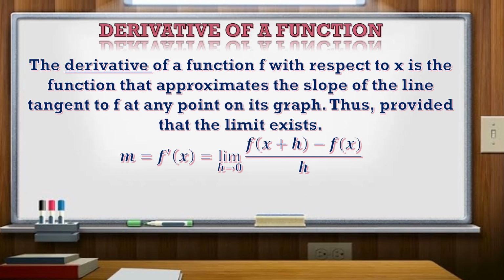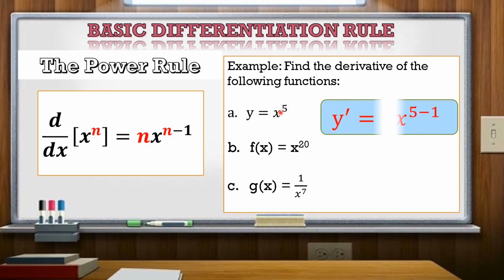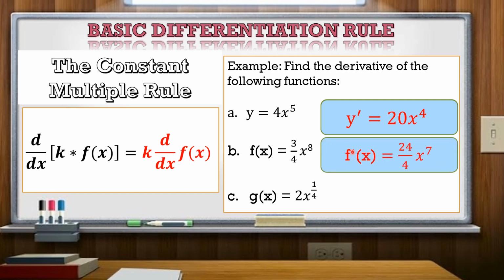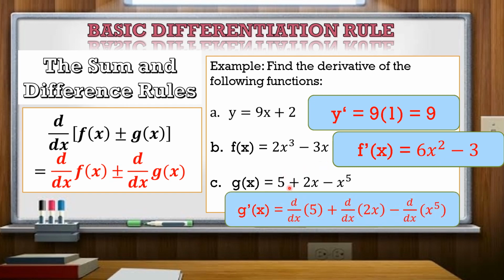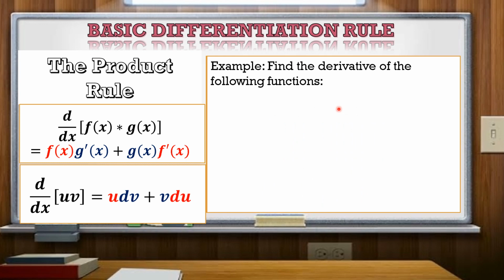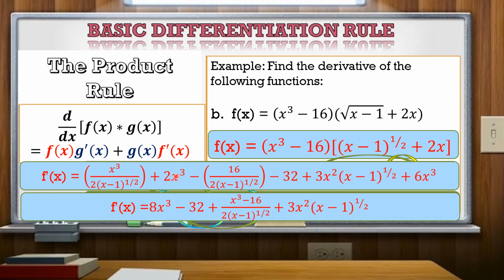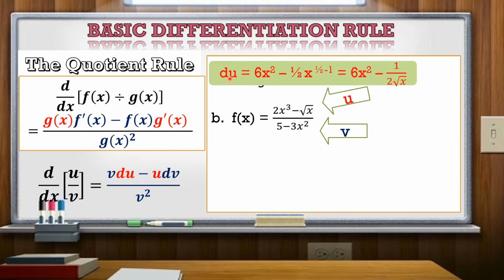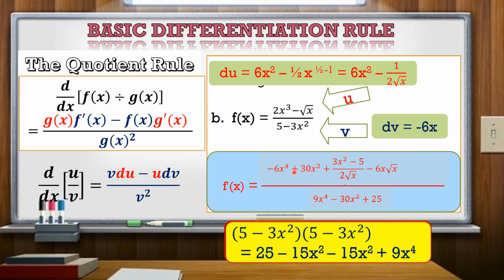Basic Differentiation Rules